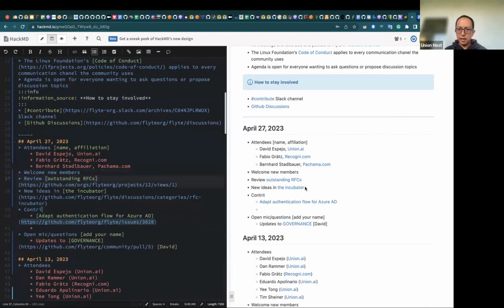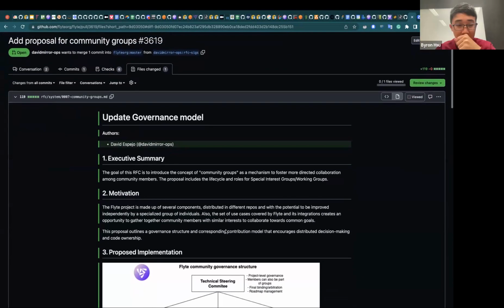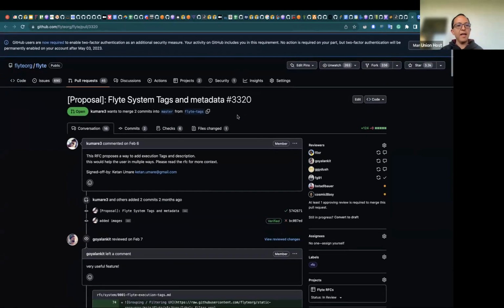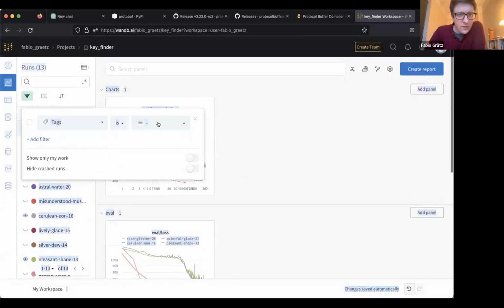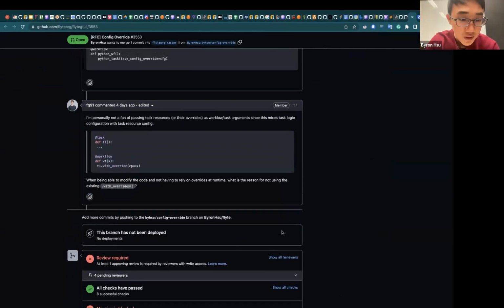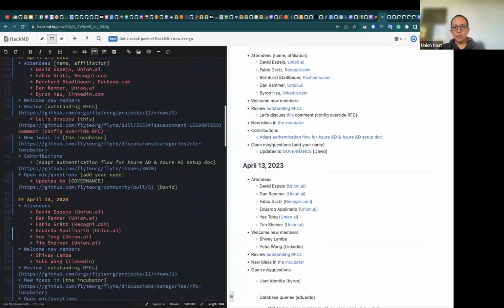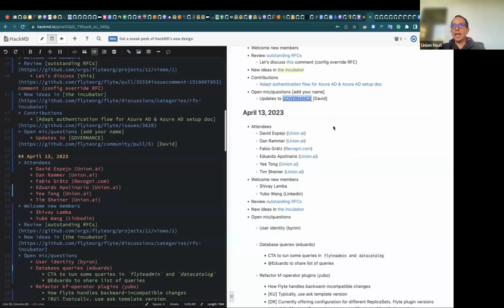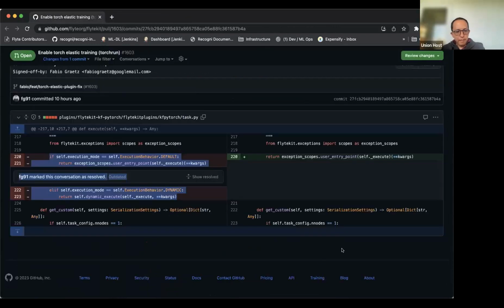Flyte Contributors Meetup - April 27, 2023